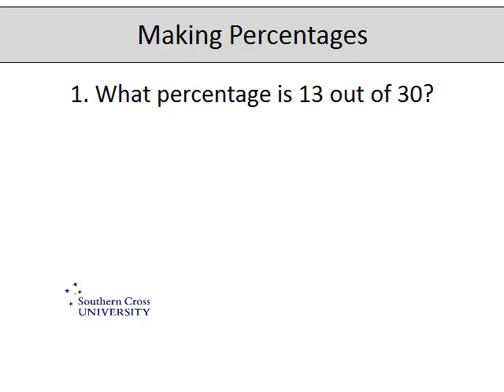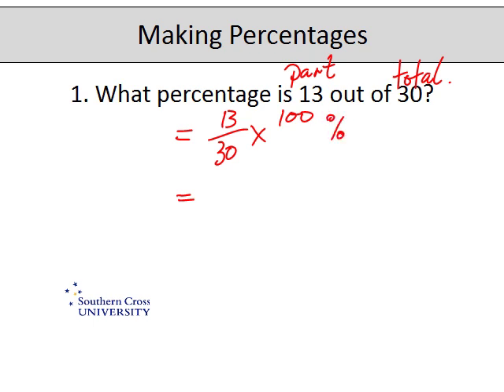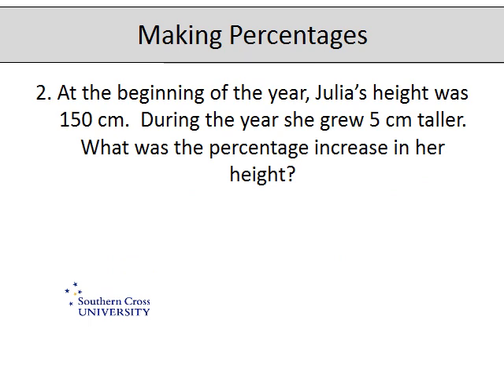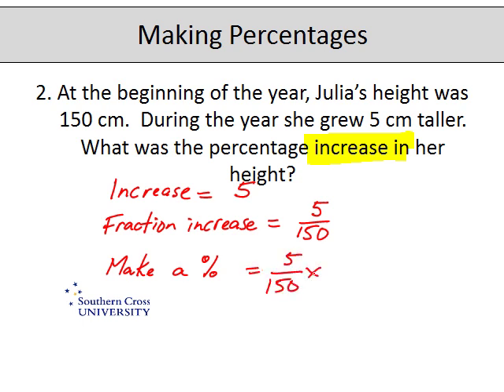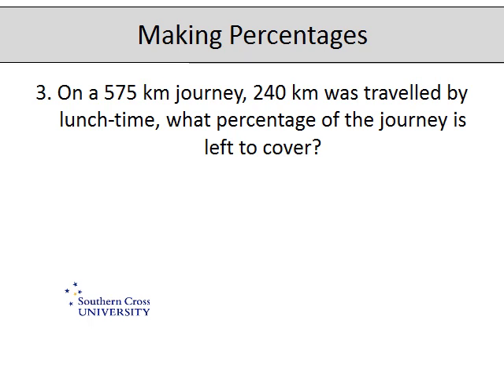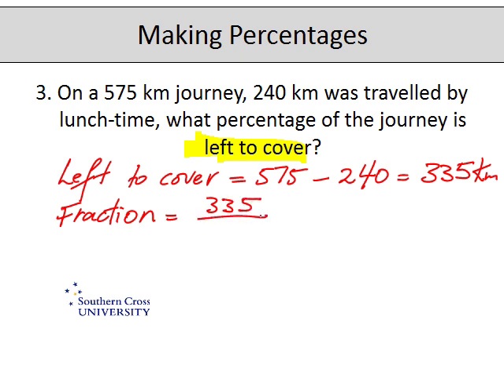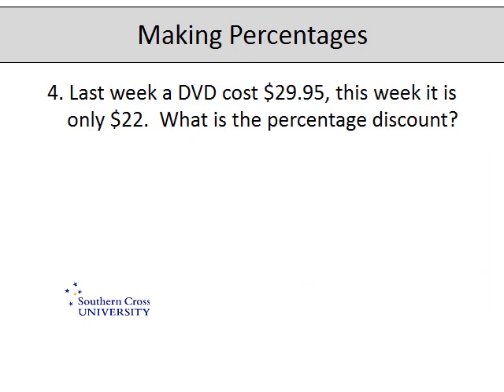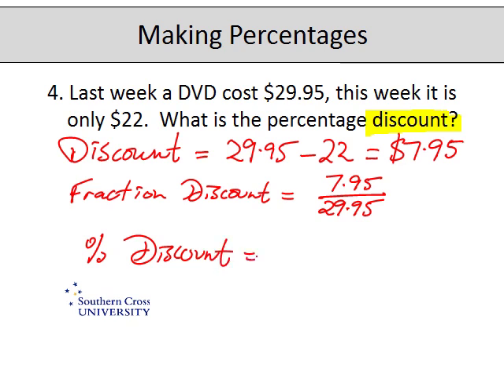Making Percentages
This movie shows the way to express a fraction as a percentage.